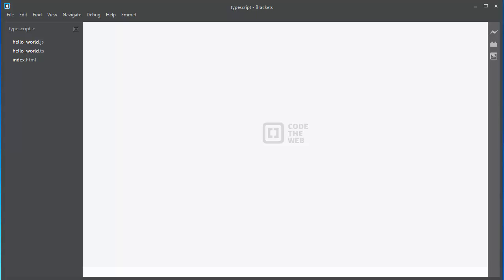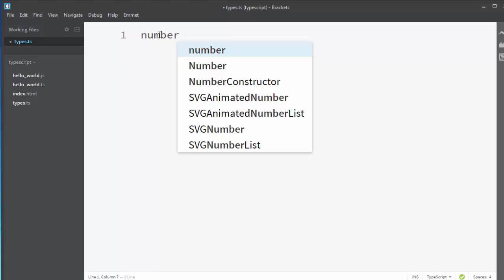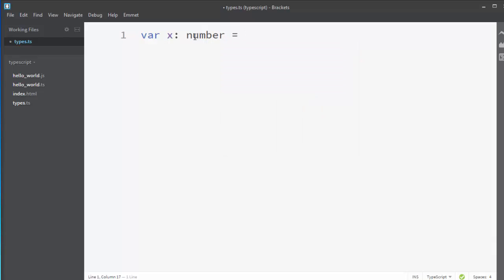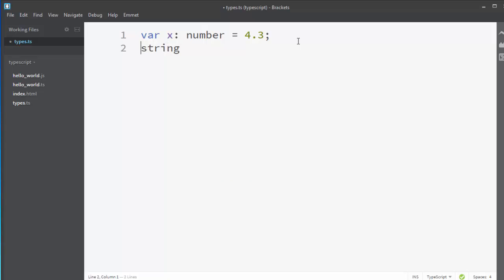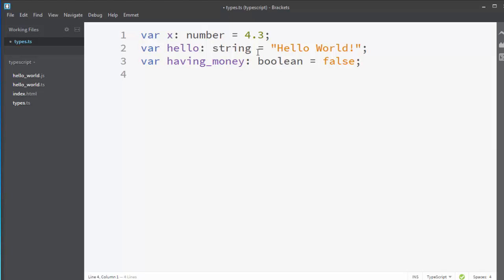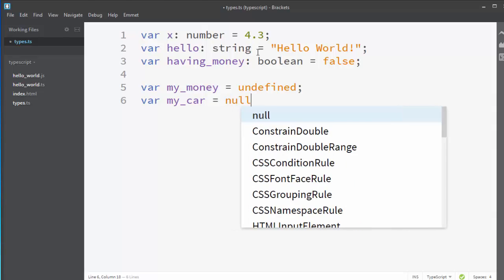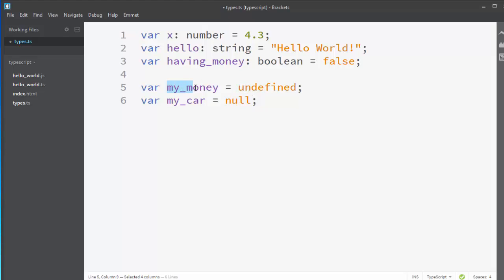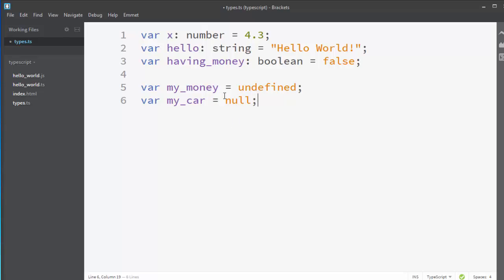Primitive Types in TypeScript (number, string, boolean, undefined, null)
Primitive Types in TypeScript